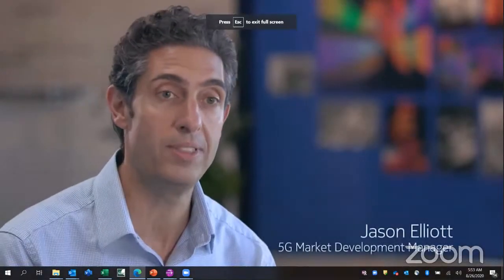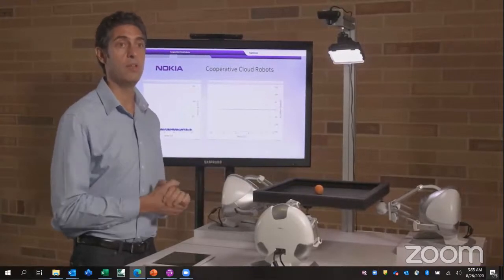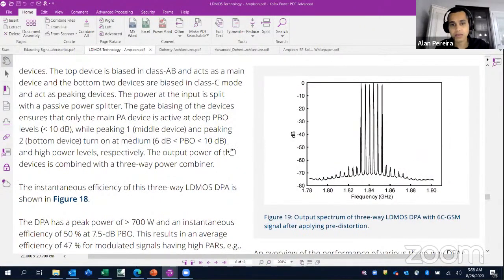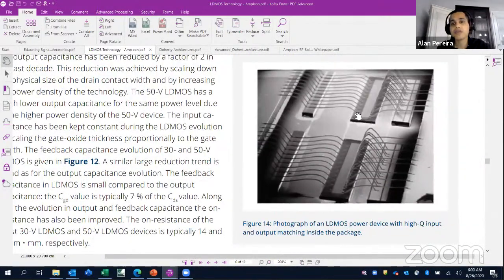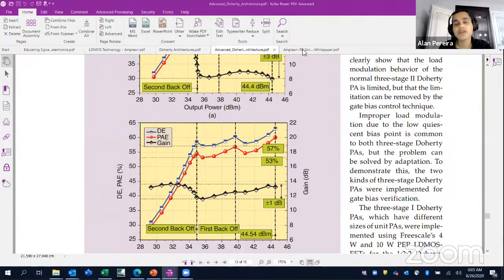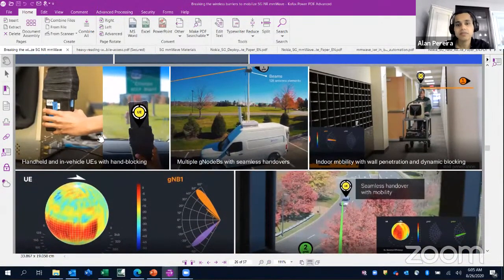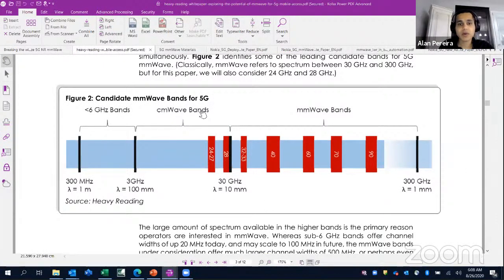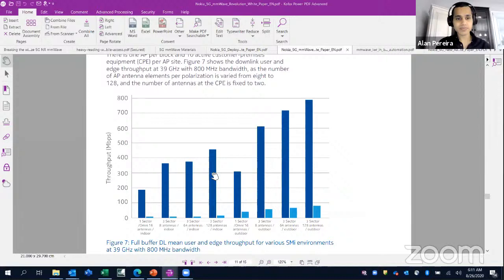IEEE-DBIT-MTTS presents Alumni Talk on "Modern Trends in RF/Microwaves" by Alan Pereira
Hello Everyone !!!

Any institution's alumni are key to its growth. We are focused on giving a global experience to our students.

So, IEEE-DBIT-MTTS Student Chapter of the Department of Electronics and Telecommunication Engineering are up with another 'Alumni Talk' that every student must attend!!!

📜 Topic: Modern Trends in RF/Microwaves

🎤 Speaker: Mr. Alan Pereira - Technical Leader, RF Design, Nokia, Dallas, Texas, USA

👉Masters of Science in Electrical Engineering, University of Texas at Arlington, USA.

👉More than 9 years of industry experience in RF circuit design.

👉Expert Power Amplifier (PA) designer with specialization in Doherty Design for LDMOS/GAN devices.